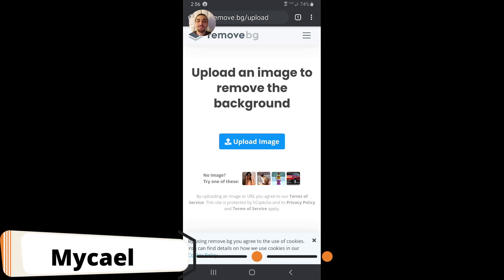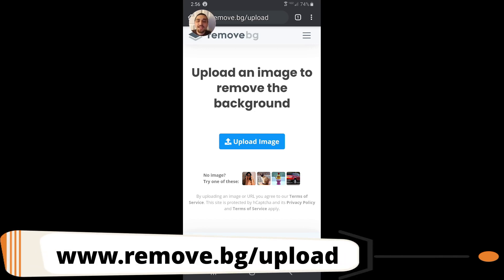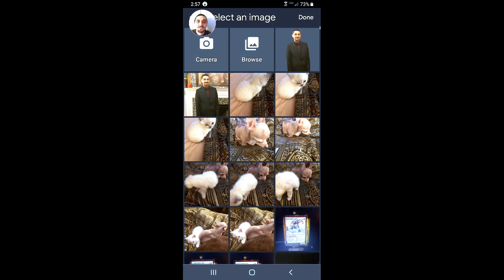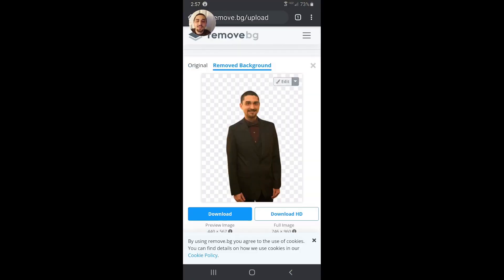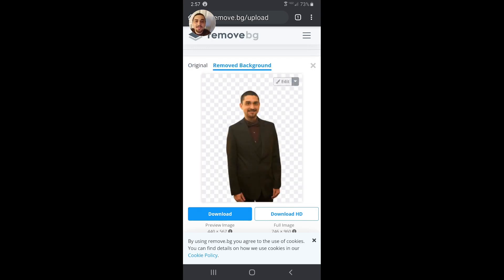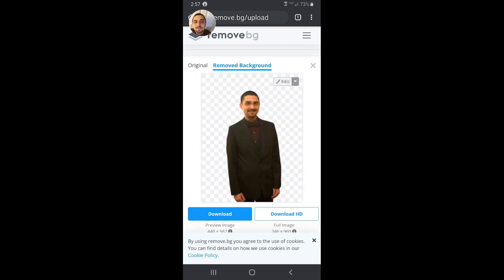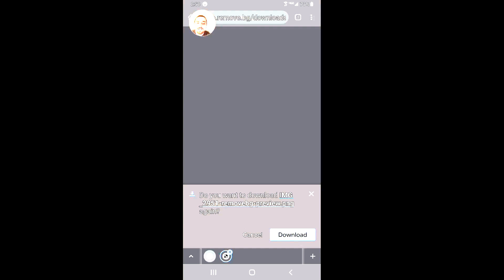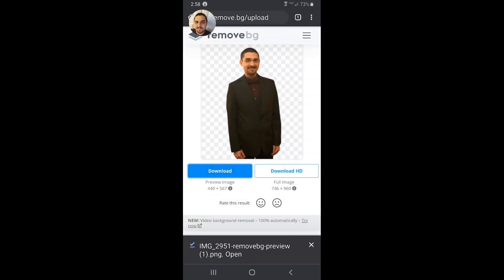How To Remove the Background From Images on an Android Phone - FREE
Mycael demonstrates how to use a FREE to remove the background from images to make thumbnails for our YouTube channel on an Android smart phone.  Canva requires the paid Pro version to remove the background but remove.bg is free.  He shows you step-by-step how to remove the background and download the final photo.  This is what you need to get your YouTube channel up and running and the cost is FREE.  Of course you can use this free tool to remove the background from your photos for any purpose.